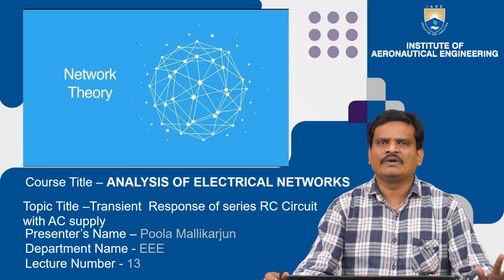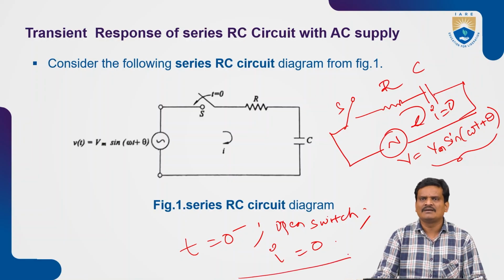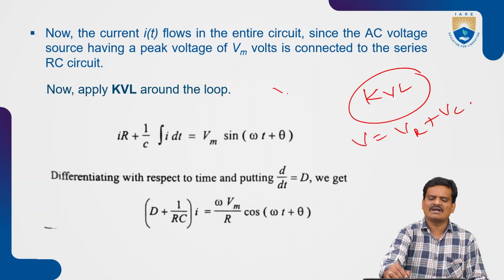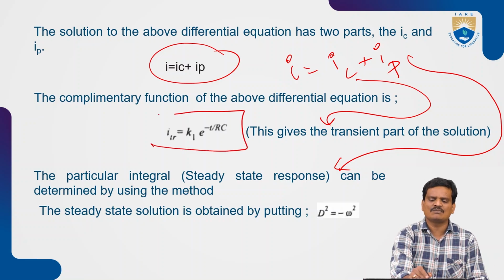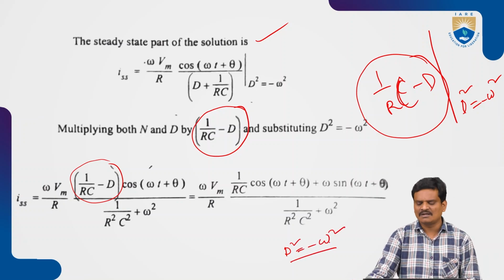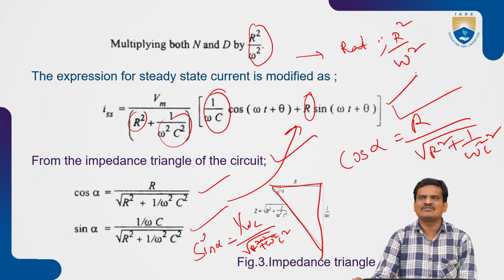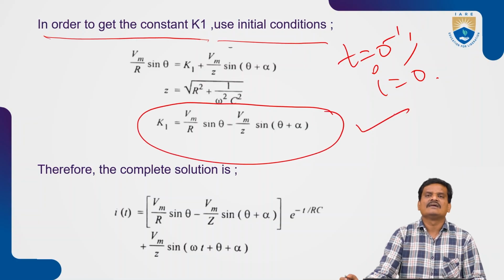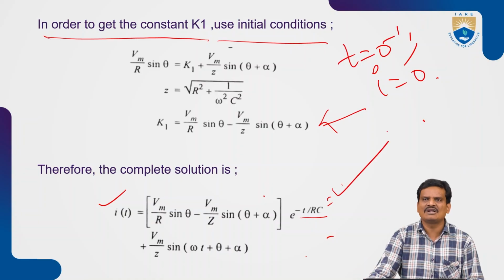Transient Response of Series RC Circuit with AC Supply by Mr. P Mallikarjun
Transient Response of Series RC Circuit with AC Supply by Mr. P Mallikarjun | IARE

Description
Transient Response of a Series RC Circuit with AC Supply explains how the voltage and current in a resistor-capacitor (RC) circuit behave when an alternating voltage source is applied. When AC supply is switched on, the circuit initially exhibits a transient response due to the charging and discharging behavior of the capacitor. This transient component gradually decays over time depending on the time constant (τ = RC).
After the transient period, the circuit reaches steady-state sinusoidal response where current and voltage vary sinusoidally with a phase difference. In a series RC circuit, the current leads the applied voltage by a phase angle depending on resistance, capacitance, and frequency.
Understanding transient and steady-state responses is essential in circuit analysis, signal processing, and electrical engineering applications.

Telangana, India.

Series RC Circuit, Transient Response, AC Supply, Time Constant, Capacitor Charging, Phase Angle, Steady State Response, Circuit Analysis, Electrical Engineering, Network Theory